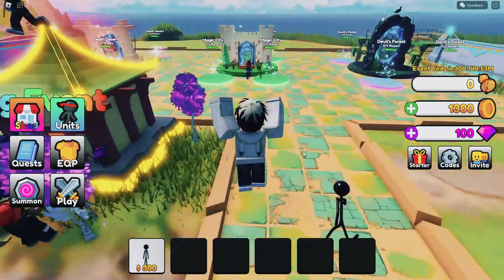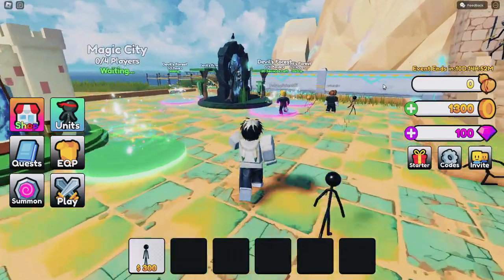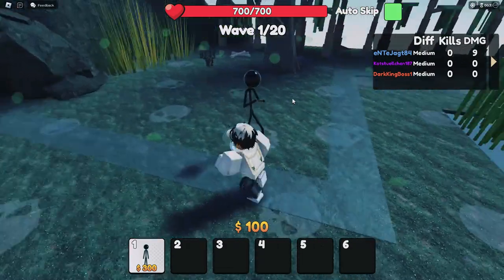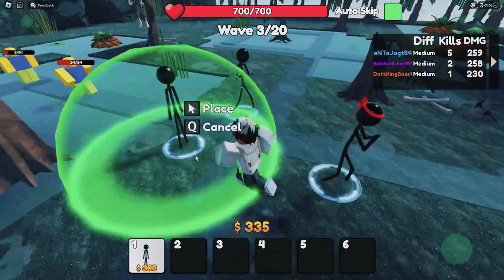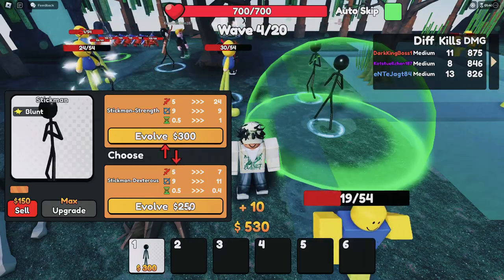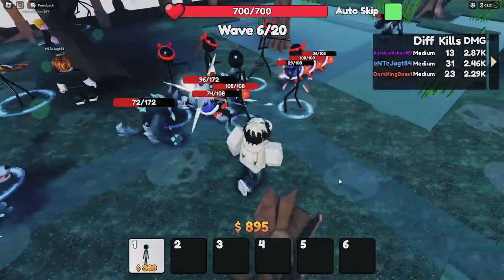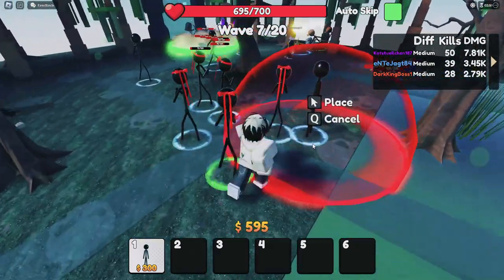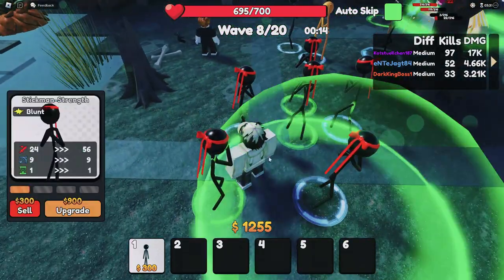STICKMAN TD BETA CODES🐦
CODES:
welcome
tower
likeus
super
and NEW: wukong